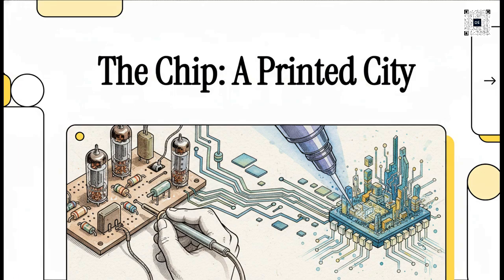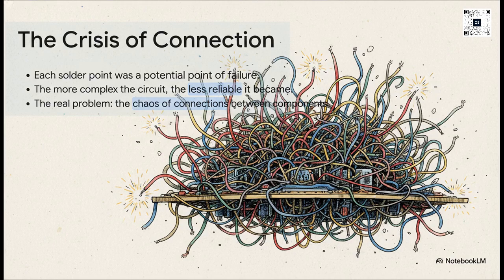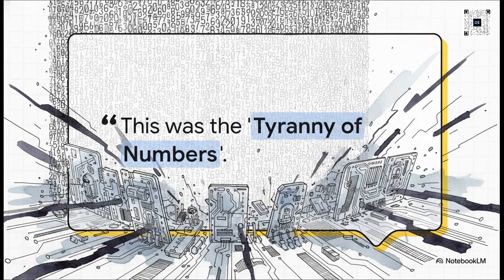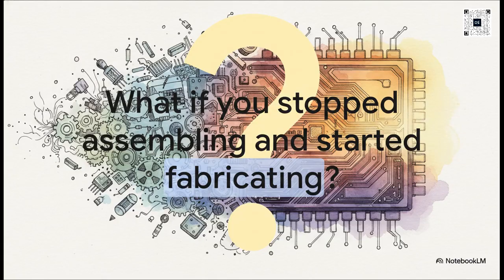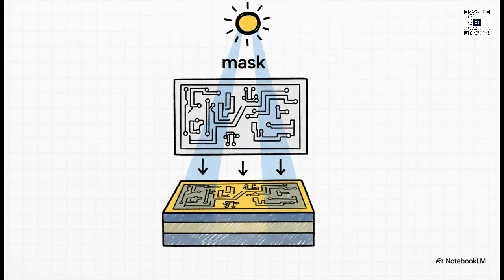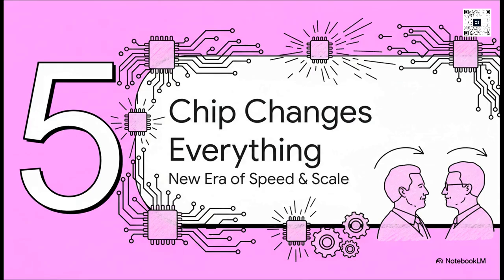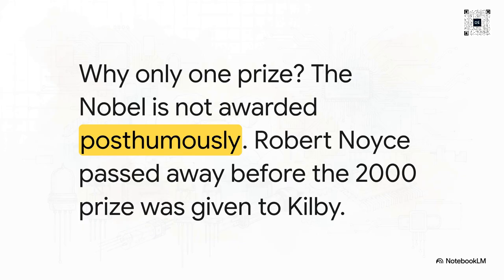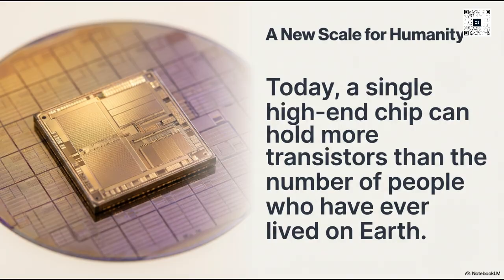How Millions of Transistors Fit in a Single Crystal | Episode 6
In this episode, we explain how electronics jumped from hand-assembled circuits full of discrete parts to the integrated circuit — where transistors aren’t “installed,” they’re created inside silicon. Why didn’t printed circuit boards solve the reliability crisis? What engineers called the “tyranny of numbers” wasn’t just messy wiring — it was the explosive growth of connections, solder joints, and contact points that made complex systems statistically destined to fail.
We then walk through the core idea behind microchips: manufacturing an entire circuit as layered patterns in a crystal — wafer, oxide, photoresist, mask + light (photolithography), microscopic “windows,” doping to form p/n regions, repeated layers, and metal interconnects. Finally, we clarify the roles of Jack Kilby and Robert Noyce — and why Kilby received the Nobel Prize alone.
Cliffhanger: next episode, light becomes both our digital eyes (CCD sensors) and our global highways (fiber optics) — turning light into numbers, and carrying those numbers across oceans.